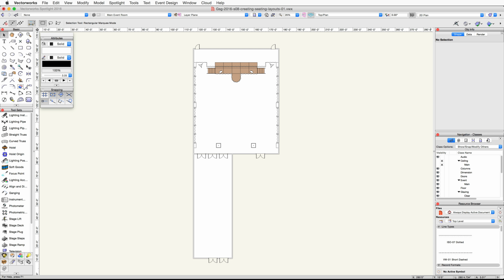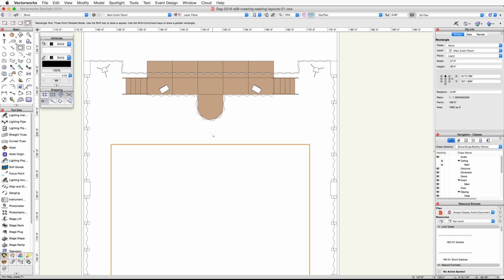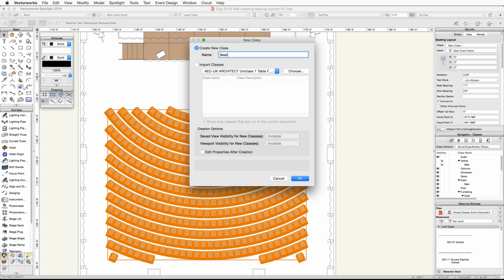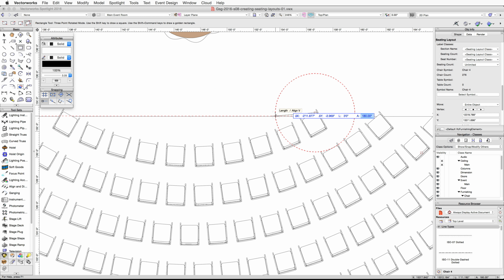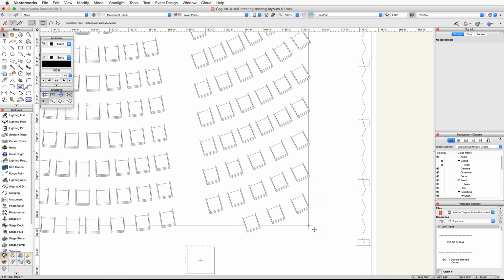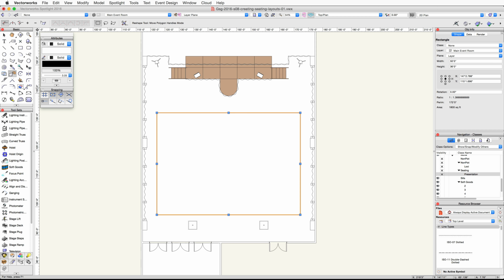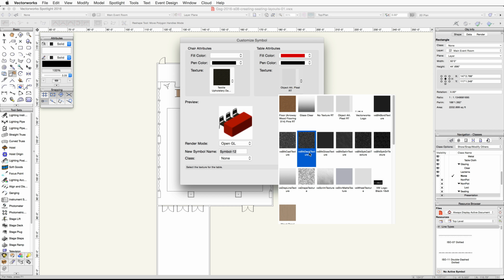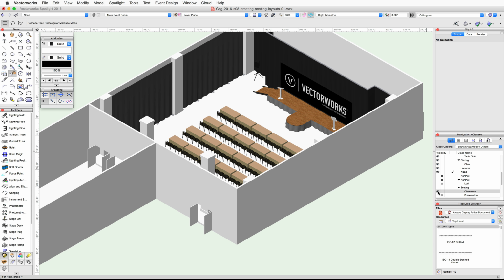Entertainment - Seating Layouts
Seating Layouts

In this video, using the Create Objects from Shapes and Create Event Seating commands, we will create presentation and classroom seating layouts in the Paris Ballroom.

There have been several updates to the Seating commands in Vectorworks.